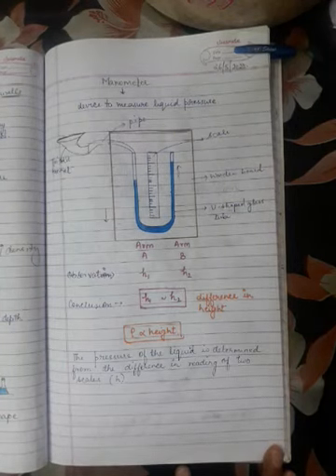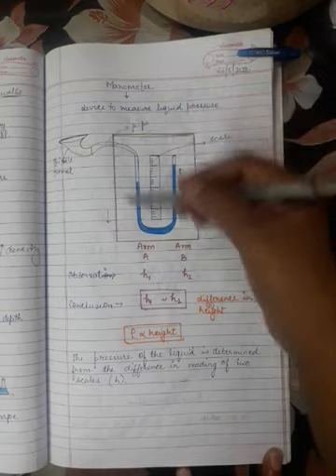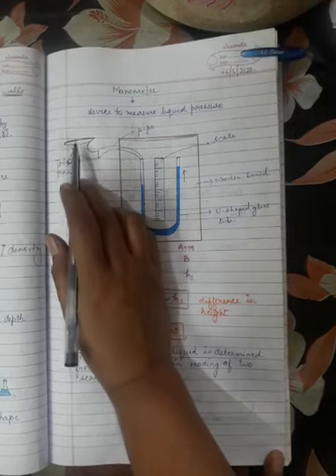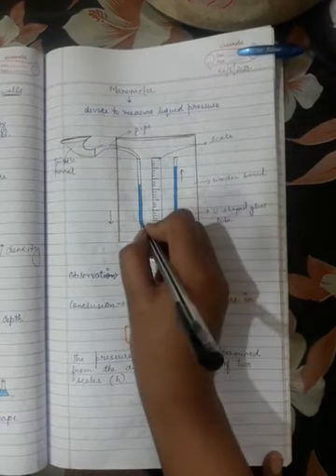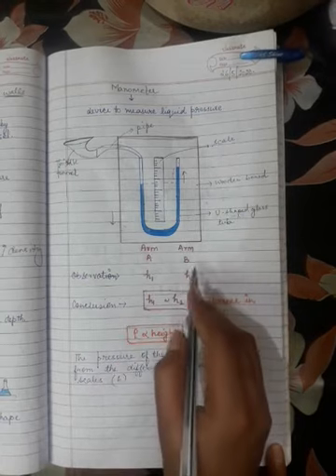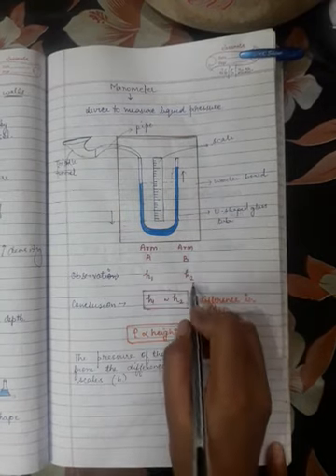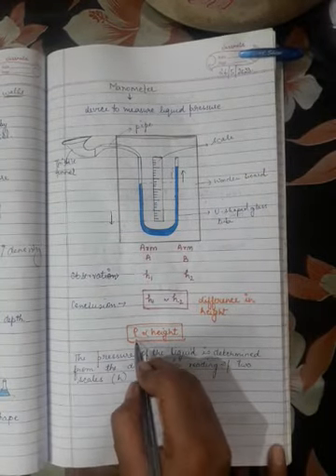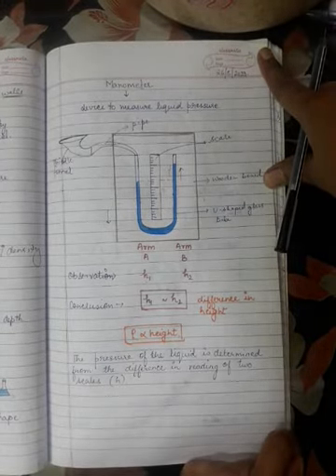Liquid pressure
Manometer, consequences  of liquid pressure